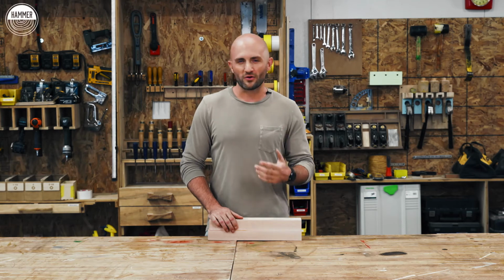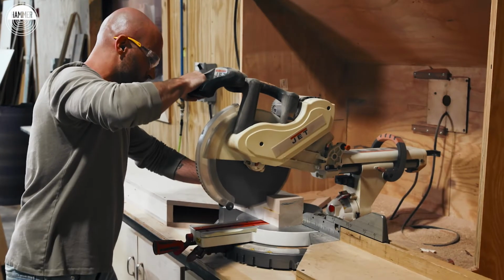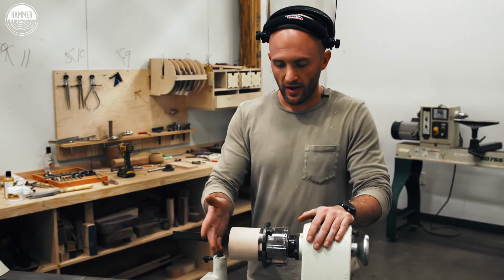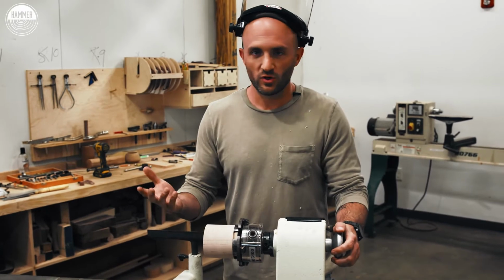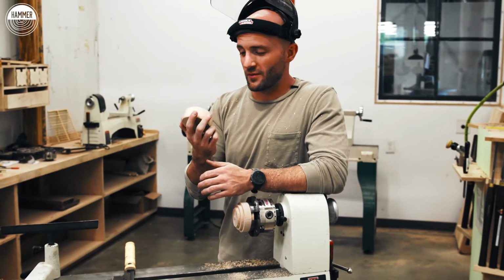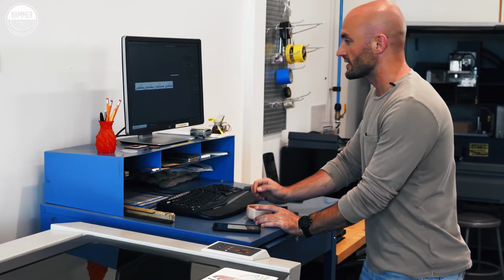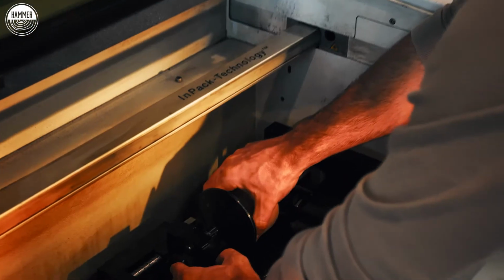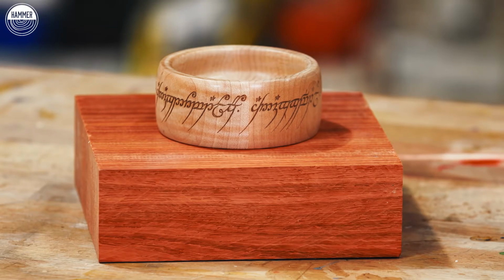We Made The ONE Ring Bowl To RULE THEM ALL I Between The Hammer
In today's episode of Between The Hammer, we made the one ring bowl to rule them all! This one's for all of the "Lord of the Rings"-fans out there! It's the perfect place to store your precious. We made an end grain bowl and used a laser engraver to add the inscription. This ring bowl definitely is the perfect gift for any "Lord of the Rings"-fans!

If you love woodworking, DIY, and pop culture, Between The Hammer is THE show for you. Our goal here is to share with you creative and nerdy projects that will inspire you, whether you're a seasoned professional, or have no idea what a miter saw is. Let's get building! 🛠️